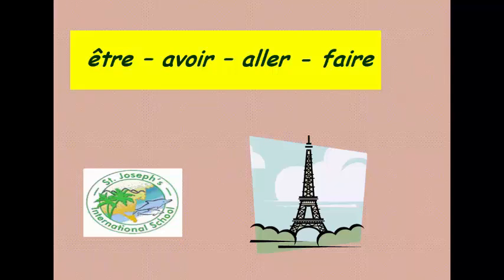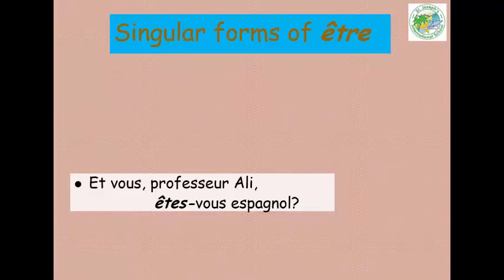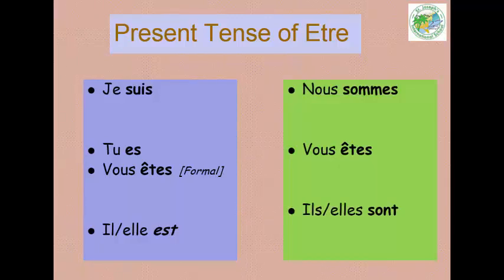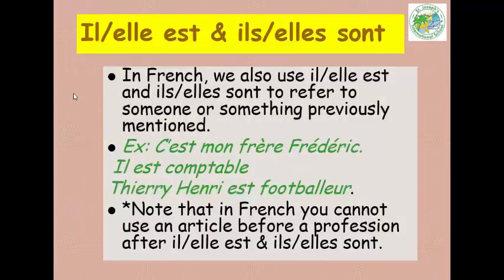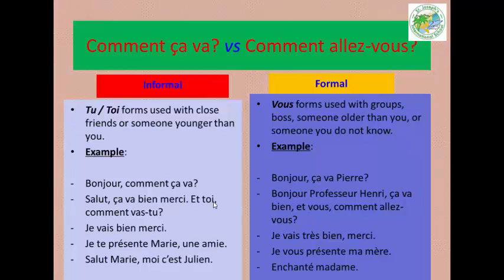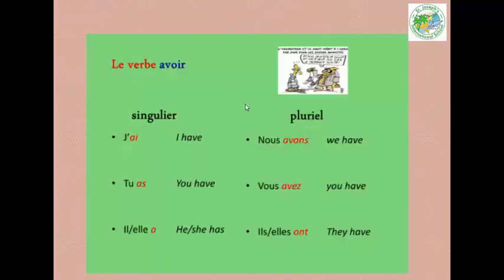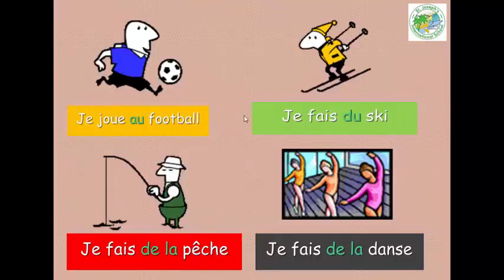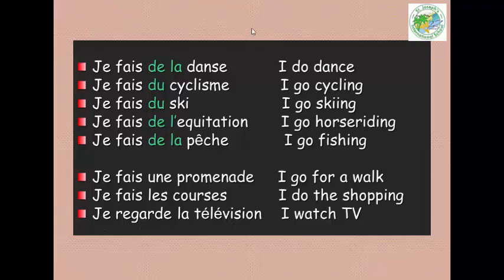Verbes etre avoir aller faire